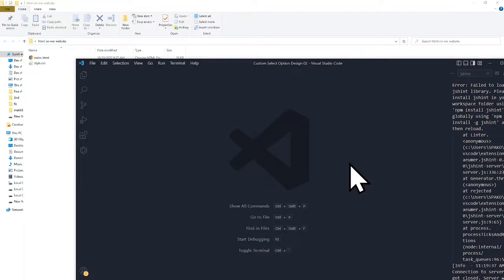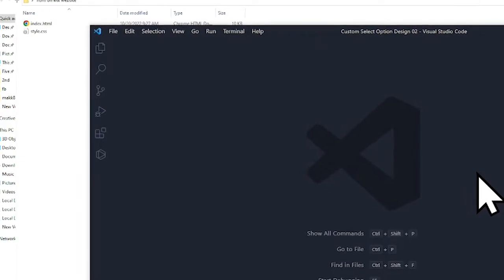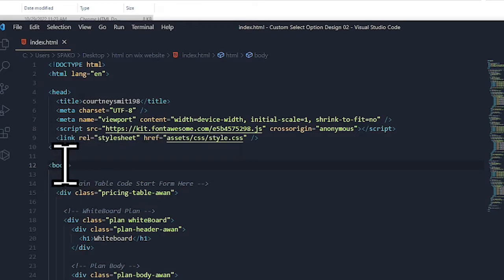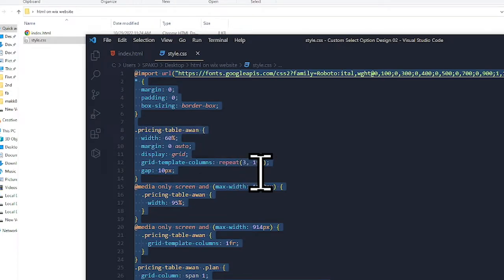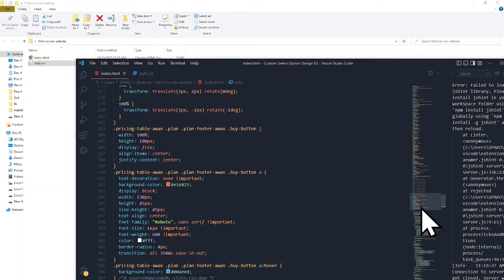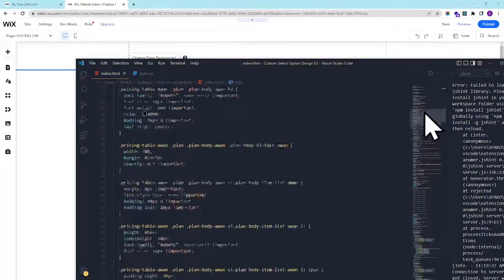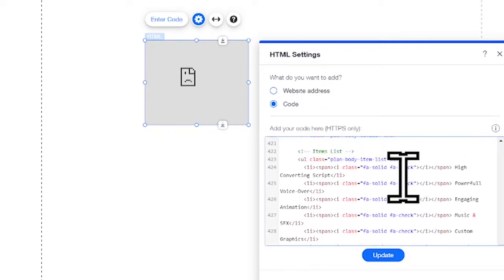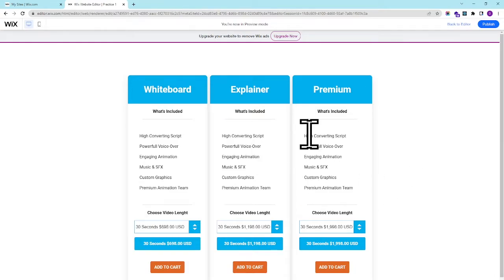How to add custom code html css Pricing table on Wix website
Hi dear visitor! *  This is multiType  *

In this video tutorial I am going to show you.
How to add Wix custom code Wix html css code pricing table. Make sure watch to the end if you don't understand anything
you can ask in comment section.

Thank's